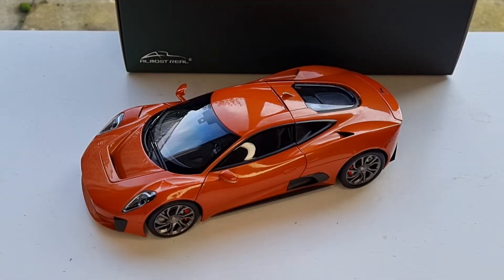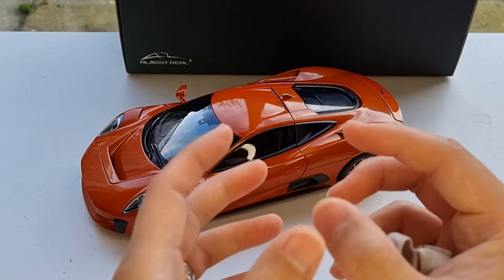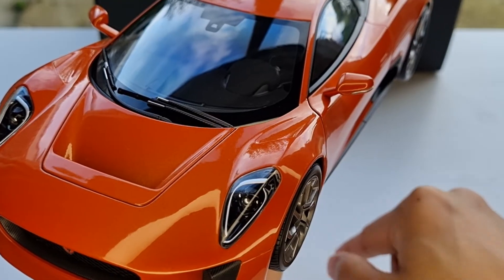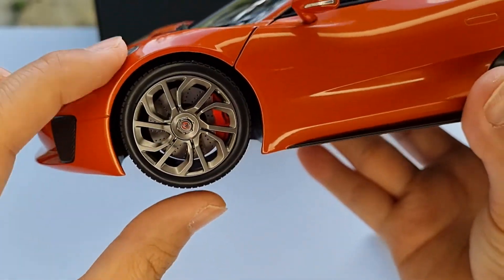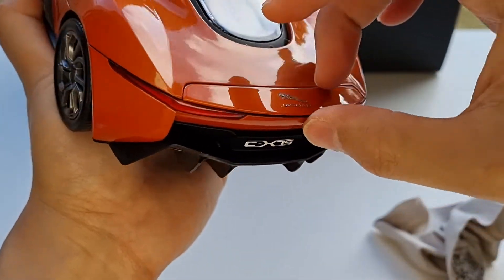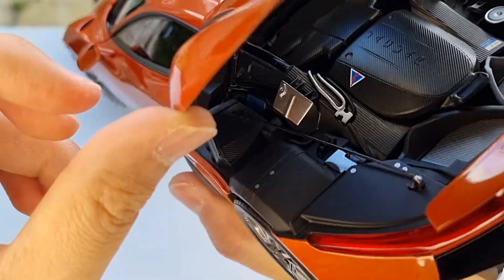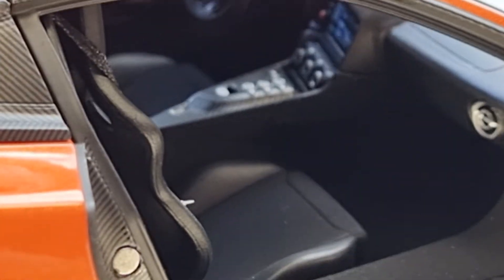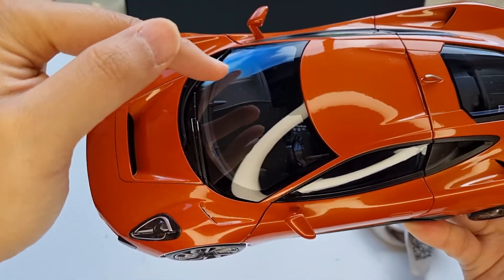Almost Real - Jaguar CX-75 Concept Car from 007 James Bond Spectre - 1/18 Diecast - Full Review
I don't intend to make this channel as my main source of income and this is purely for my hobby. I make these videos to help other collectors around the world. All my figures and model cars are purchased with my own money. Therefore I give honest review and mention as much detail as possible.

In general, here is what I think about model cars. Top brands are BBR, LCD, Motor Helix, Keng Fai, Xiao Guang, Polar Master, HPD, KiloWorks, Auto Art Signature. Second best brands are Almost Real, Minichamps, Norev, NZG, iScale and finally Welly, Bburago and Maisto as last in term of price tag. AA unfortunately stop manufacturing diecast model for years now and instead they are making composite model and still pricey. BBR are nice but they are ridiculously expensive and not worth it in my view. The best value for money is LCD, KengFai, Motor Helix and Xiao Guang. I don't do resin seal model since I only collect diecast related model cars and figures.

Most of my model comes from Small Ants Model from China and they are very good with packaging and reasonable price tag. They usually have monthly promotion and also eBay and Ali Express store. So do check it out on their official

I also recommend you to check out on local car dealership websites such as Mercedes, Porsche, Tesla (usually under Lifestyle tab). CK model car in Germany is also good and they do a lot of racing models but you have to pay import tax and cannot ship under £135 to UK. Model 118 in Poland is also good and they can ship to UK for just 1 item.

In term of 1/6 scale figures, I would recommend Toys Buying Agent and KG Hobby from Hong Kong. They haven't let me down once and consistent customer service. TBA send quicker than KG and check out in the sale season for a good deal. In UK, Comic and Cocktails and eBay are my main source for Hot Toys but bare in mind that all items in the UK has 20% VAT and oversea is cheaper but with added shipping cost, it will probably work out the same. So do shop around to find the best price. Be careful with buying from Facebook groups and Toys Apollo.

As for the Gundam and Transformers, I would suggest Bombusbee.net or ShowZ store from China. If you like Three Zero products, you can get it directly from them too. I would say MoShow and CangDao are my favourite and Motor Nuclear and Heatboys are my second choice. Three Zero DLX line is the best and their figures are usually value for money.

Also use PayPal and Credit Card for every purchase you made. PayPal will cover up to 6 months and eBay has buyer protection but Credit card can charge back under section 75 and cover up to 5-6 years. Make sure to keep all the receipts especially the pre order items and screenshots until you get the figure in your hand. Check your country policy and laws before purchase from overseas.